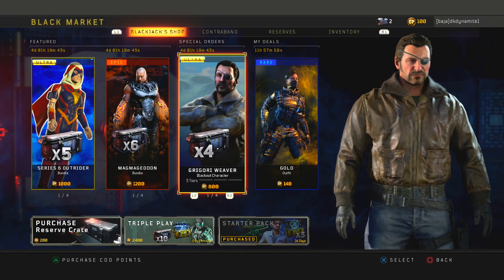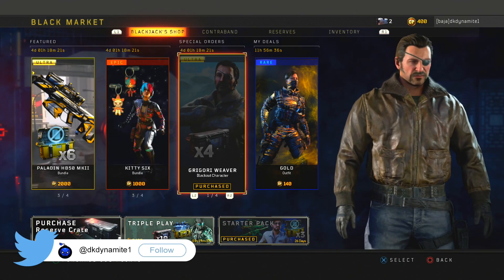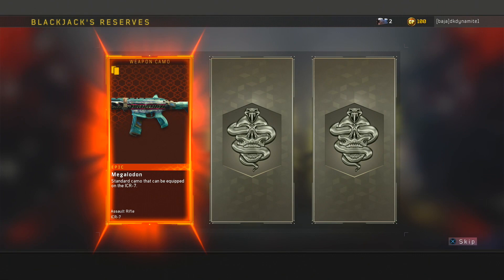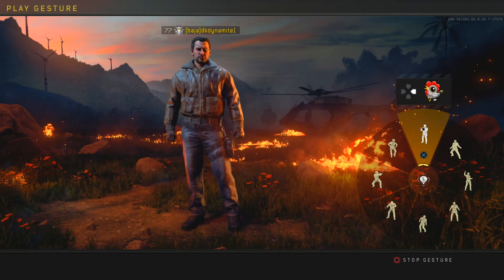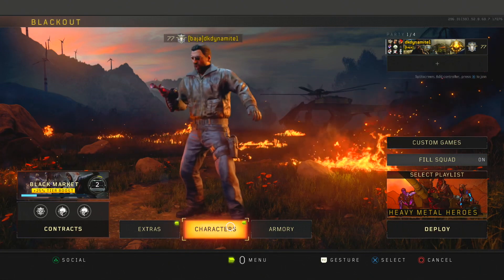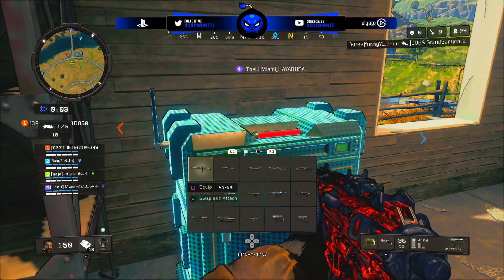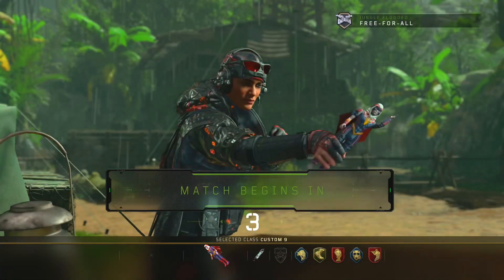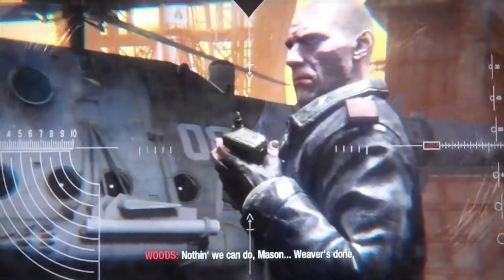How To Get Weaver & The Action Figure Melee Weapon In Blackout | Black Ops 1 Special Order Gameplay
Check Out My Recent Video! [ Dead Of The Night SECOND Jump-Scare Finally SOLVED! Black Ops 4 Zombies IMPOSSIBLE Easter Egg Tutorial ]

                                           💣 ~dkdynamite~ 💣